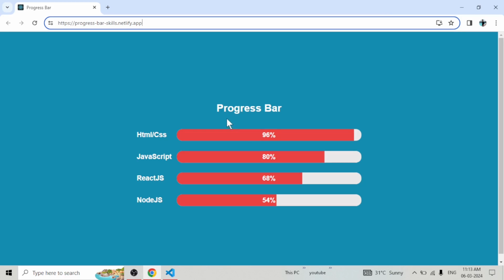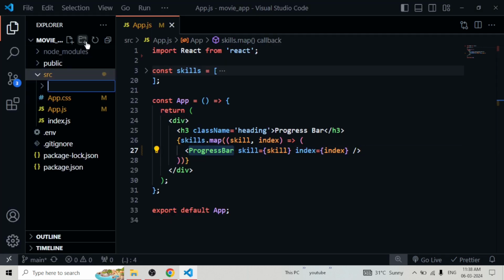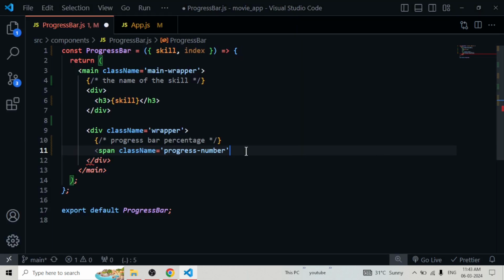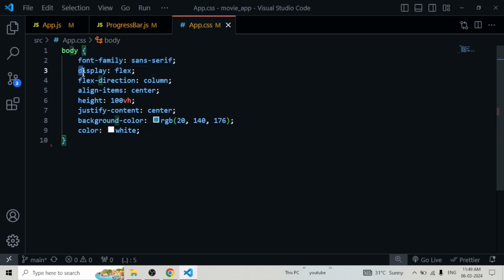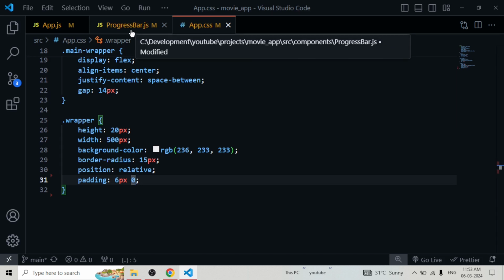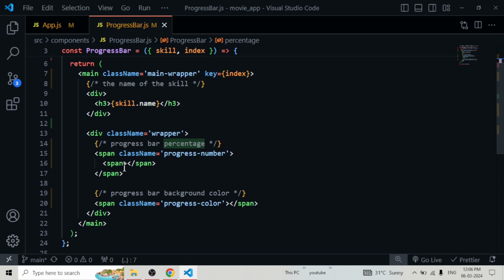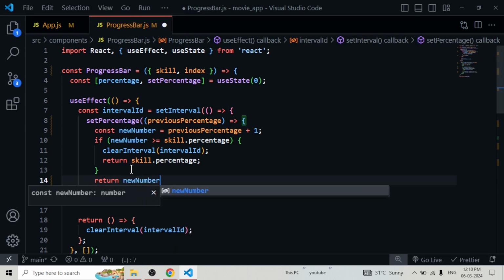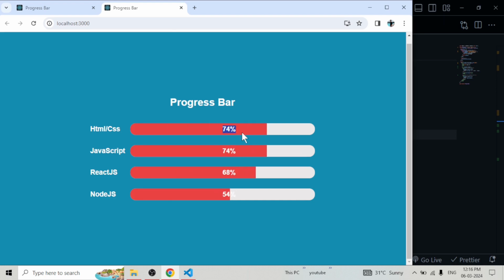Progress Bar | React.js Machine Coding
In this video, we will look at how to create a progress bar using React.js from scratch.

00:00 - Project Demo
01:35 - Html Implementation
09:13 - Css Implementation
16:53 - Logic Implementation